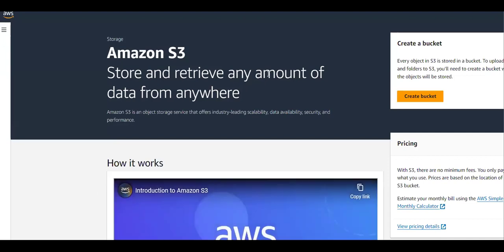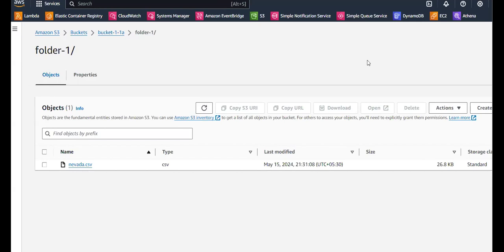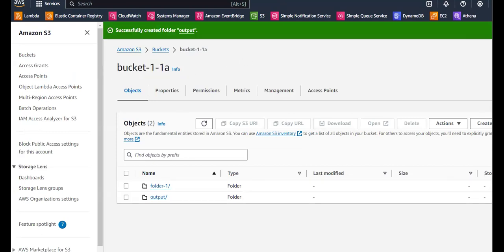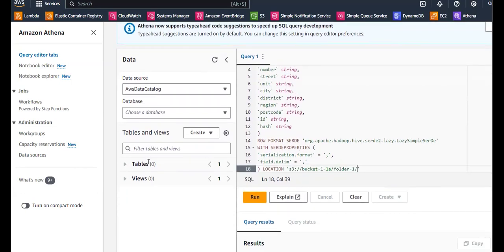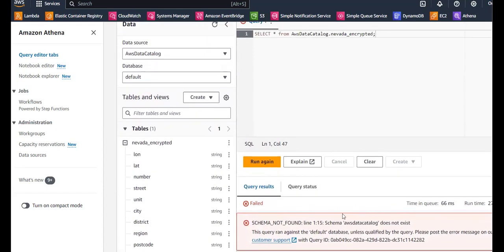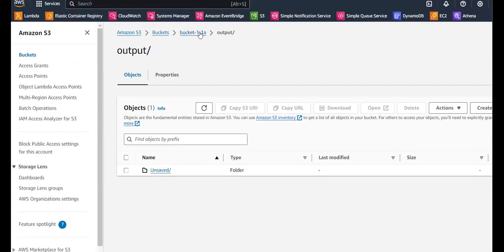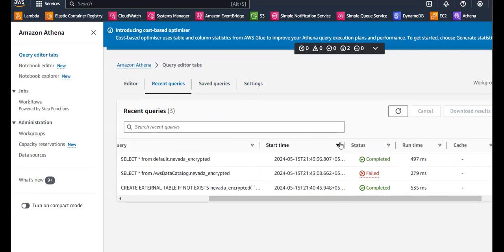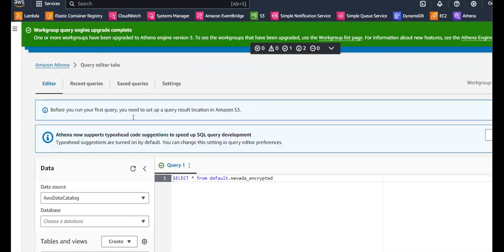Hands on with Amazon Athena: Querying Data in S3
### Description:
In this tutorial, we dive into Amazon Athena, a powerful serverless query service that makes it easy to analyze data directly in Amazon S3 using standard SQL. Watch as we walk through setting up Athena, creating databases and tables, running SQL queries, and optimizing performance. This hands-on guide is perfect for anyone looking to leverage Athena for efficient data analysis and reporting in the cloud.